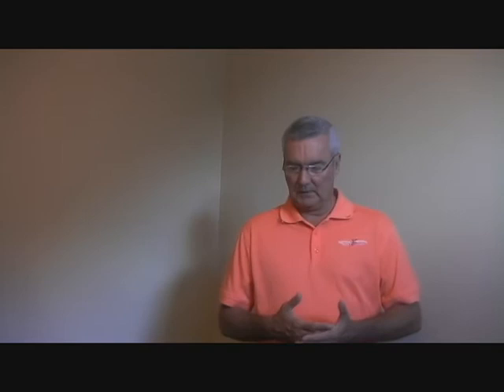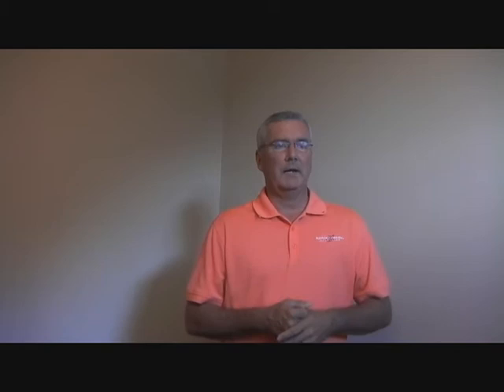Stress and Anger Management by John MacEachern